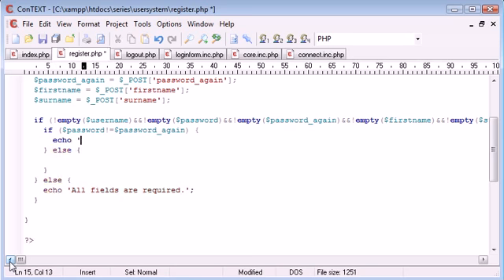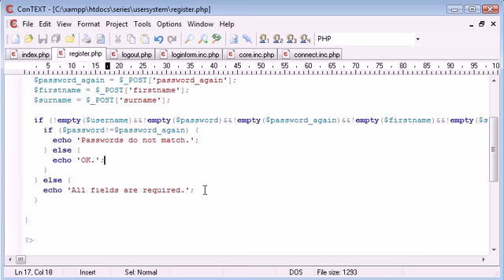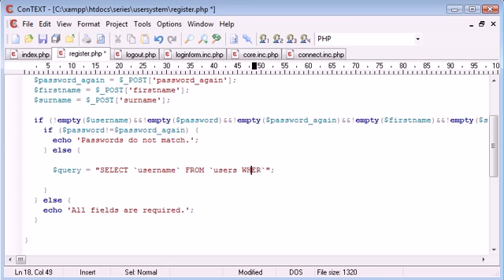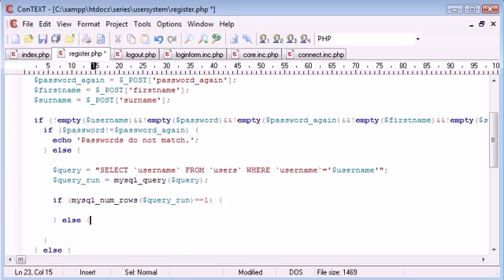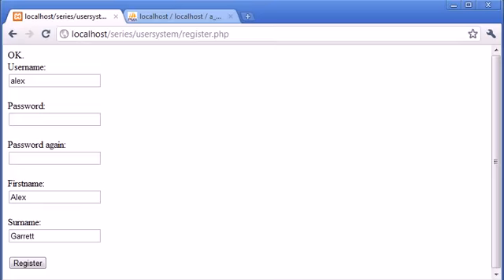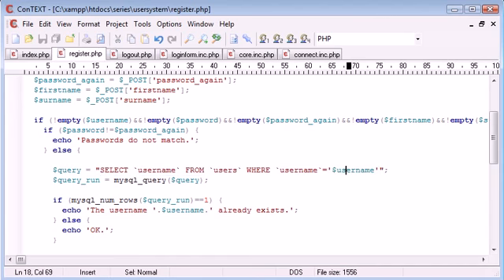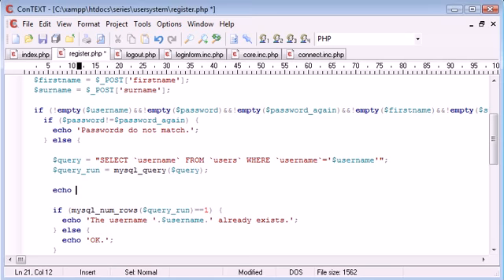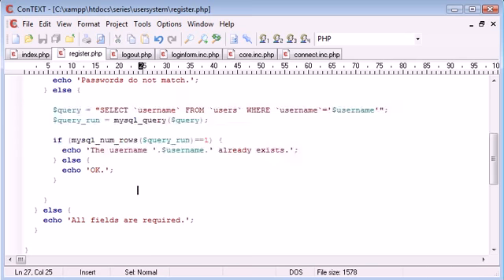Beginner PHP Tutorial 146 Registration Form Part 3 YouTube